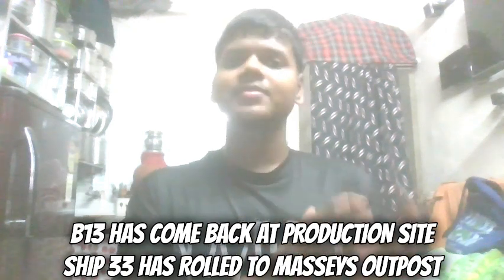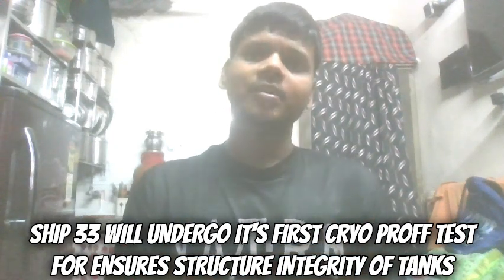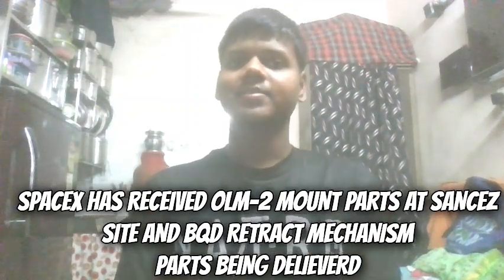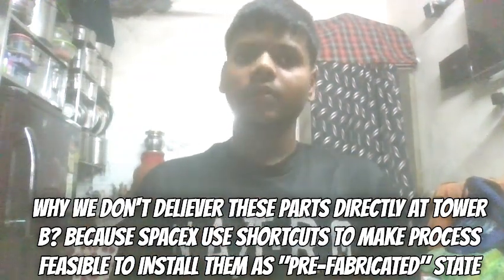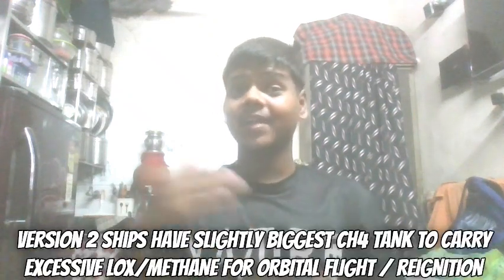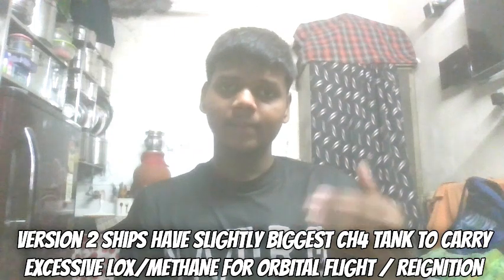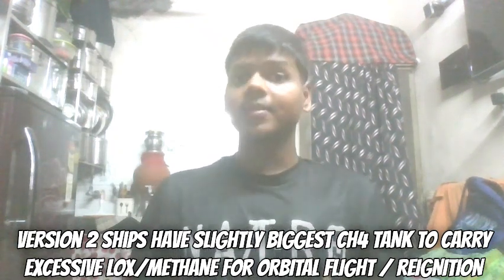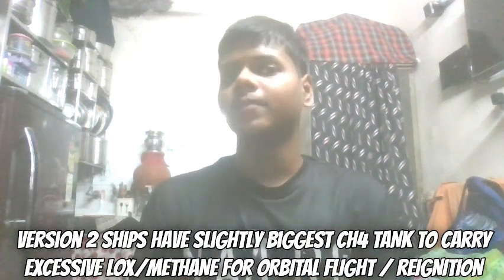How Starship version 2 being tested and OLM-2 ramp up! (Starbase Update) Ep-3